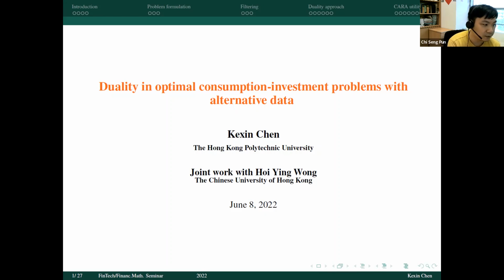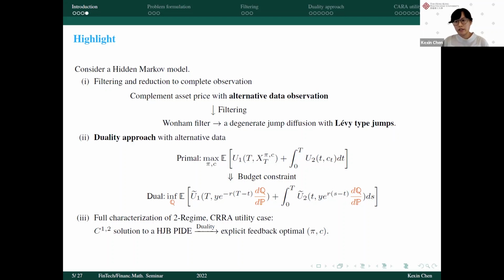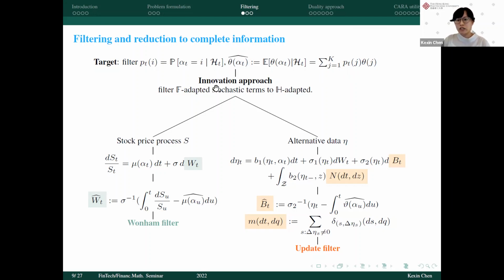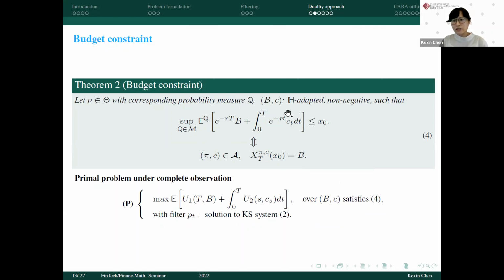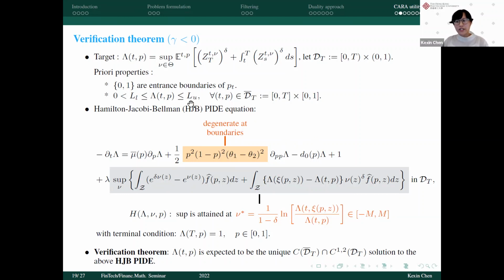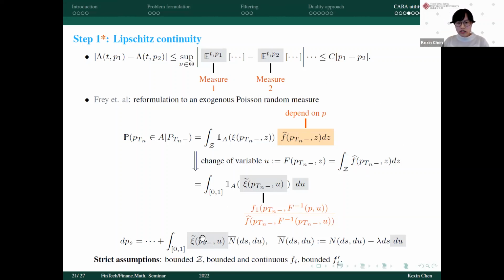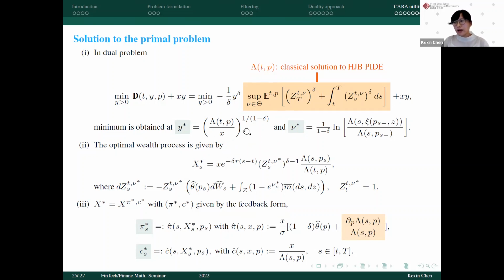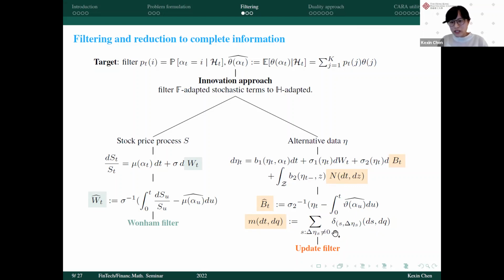Mathematics Seminar | Kexin Chen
Online Mathematics seminar by Dr Kexin Chen (The Hong Kong Polytechnic University), held on 8 June 2022.

Title: Duality in Optimal Consumption-Investment Problems with Alternative Data

Abstract: We investigate an optimal consumption-investment problem when the expected return of a risky asset is modulated by a hidden Markov chain, representing different unobserved economic regimes. While the classical approach estimates the hidden state from historical asset prices, the technology nowadays enables investors to make decision using alternative data as a complementary source of observations. Social media commentary, expert opinion, pandemic data, and GPS data are a part of “alternative data”, that is, data that originate outside of the standard repertoire of market data but are considered useful for predicting stock trends. We model the asset price and alternative data series as a diffusion process and a jump diffusion process, respectively. We, therefore, incorporate the alternative data into the filtering process that extends the Wonham filter to a degenerate jump diffusion with Levy type jumps. This introduces remarkable analytical challenge to the corresponding stochastic control problem. We resolve the difficulties by a novel duality approach by linking the dual problem to an optimization problem over a set of equivalent local martingale measures and devise a methodology to obtain the optimal solution. We show that the dual problem admits a unique smooth solution for Constant Relative Risk Aversion (CRRA) utility function. In addition, we obtain an explicit feedback optimal consumption-investment strategy taking advantages from alternative data.

Bio: Kexin Chen is a Research Assistant Professor at Department of Applied Mathematics, the Hong Kong Polytechnic University. In 2021, she received her Ph.D. degree in Statistics at the Chinese University of Hong Kong, under the supervision of Professor Hoi Ying Wong. Her research interest includes stochastic control and optimization for financial application, optimal stopping, and partial information problems.